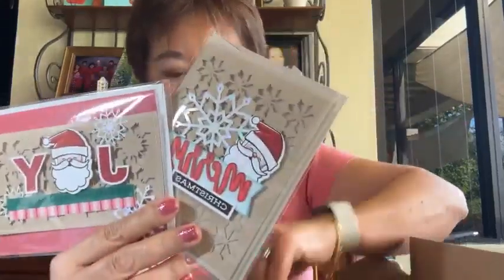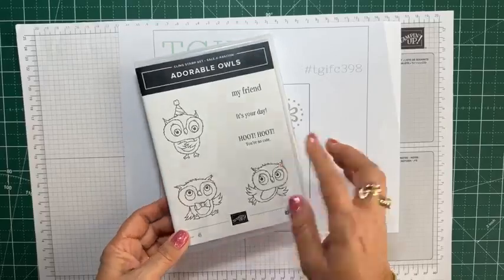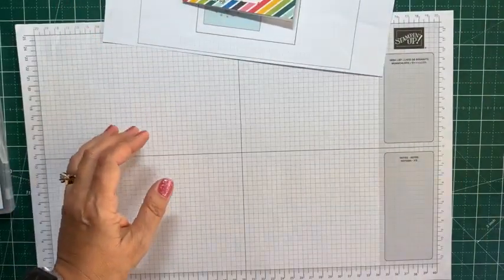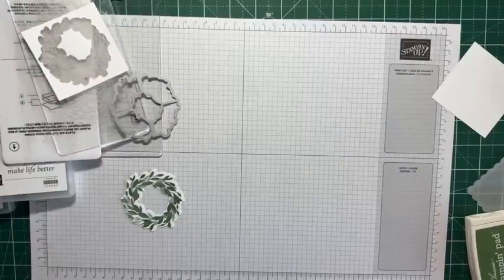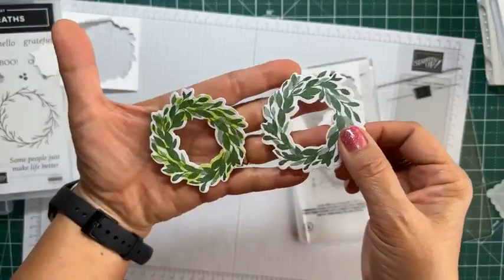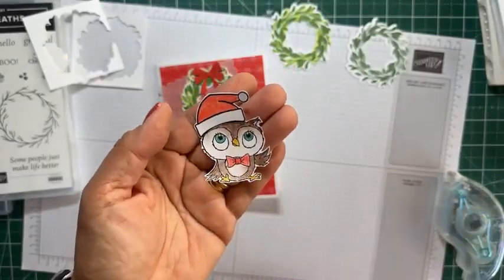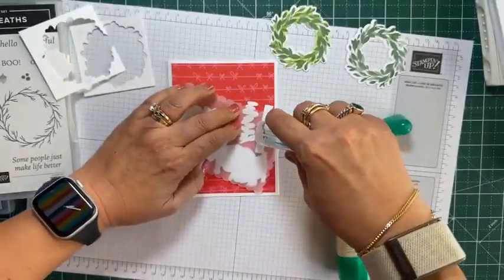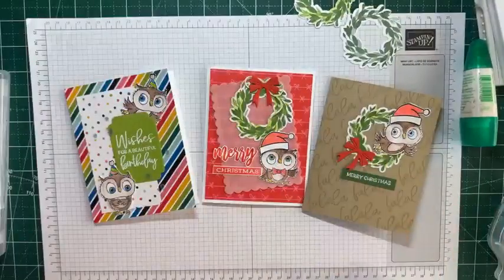Preview of New, Upcoming Stamp Set from Stampin' Up! - Adorable Owls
Check out this super cute stamp set you can earn for free during Stampin' Up!'s Sale-a-bration Promotion in January!

I wanted to show you that this set is actually quite versatile - with just a few "props", it becomes Christmas cards!